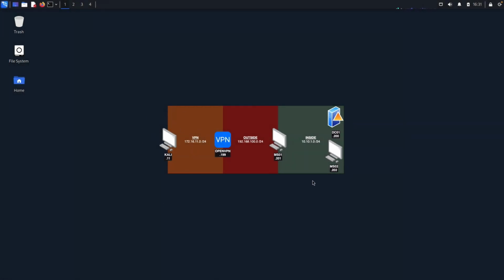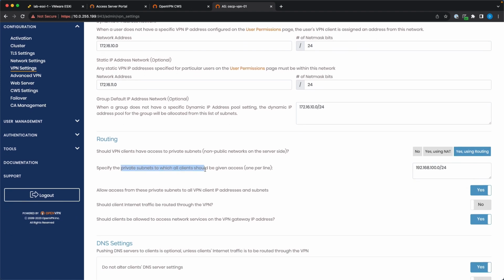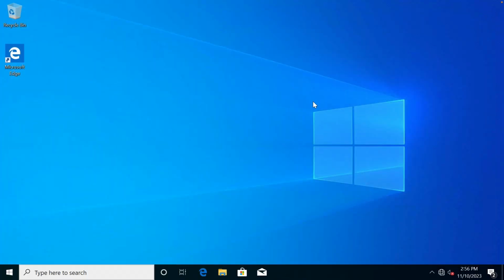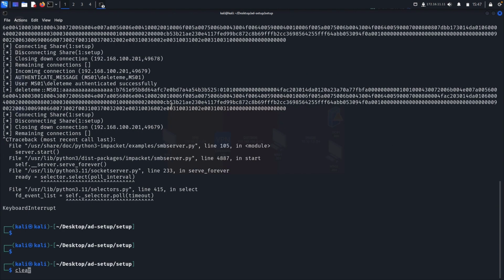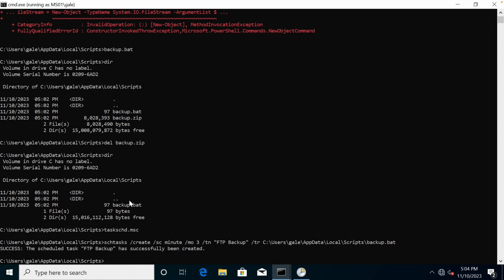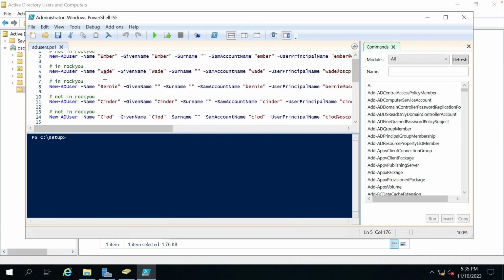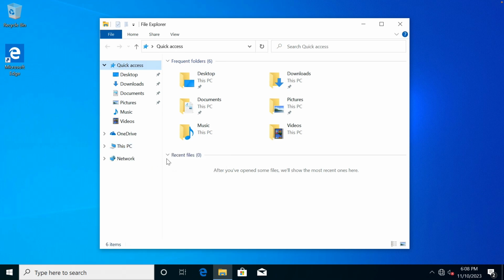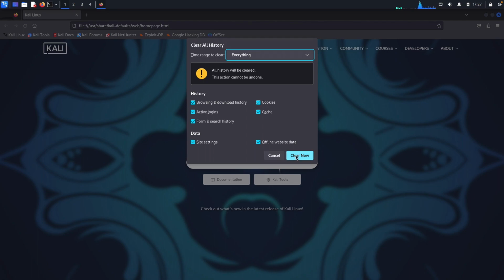OSCP Practice Lab: How to Build an Active Directory Set for Attack Path #2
This attack path is "back to the basics". Here we focus on:
- enumeration of local and Active Directory users/groups
- weak credentials
- exploitable services
- exploitable scheduled tasks
- AS-REP roasting
- credential dumping
- staging payloads
- moving laterally

0:00 OpenVPN Setup
18:10 MS01 Setup
1:01:40 Domain Controller Setup
1:18:53 MS02 Setup
1:35:19 Finish MS01 and Final Cleanup